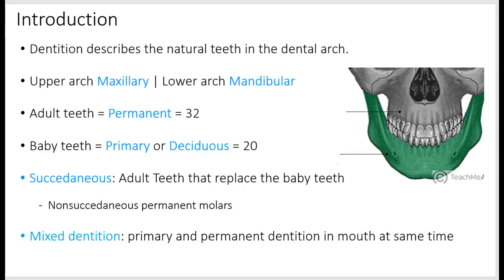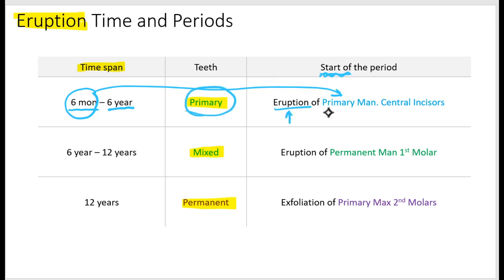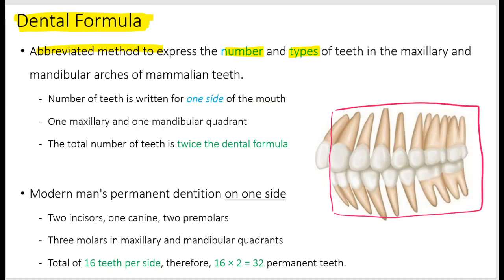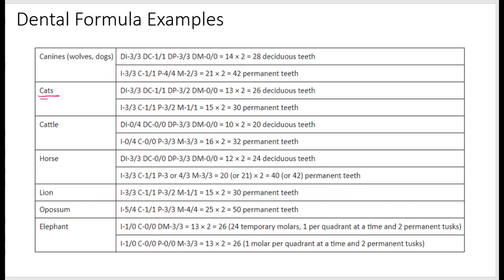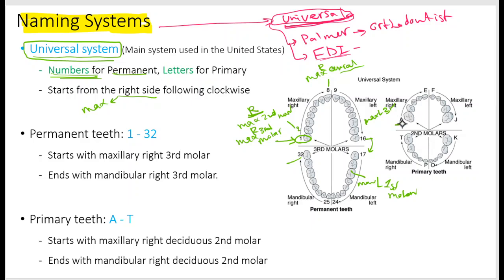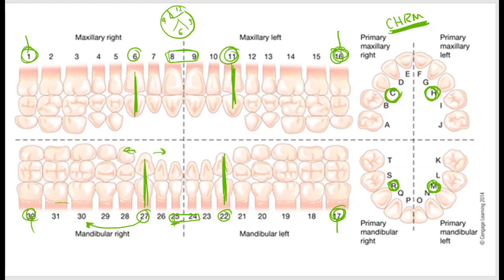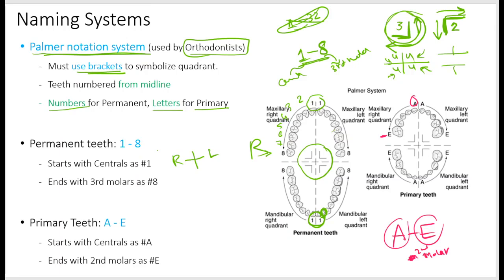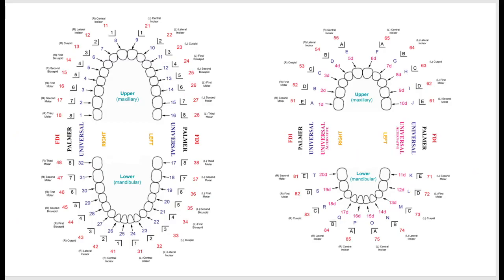1411 02 Ch 04 Dentition